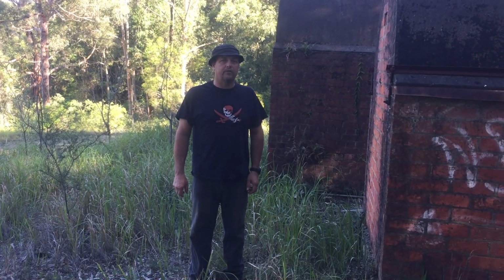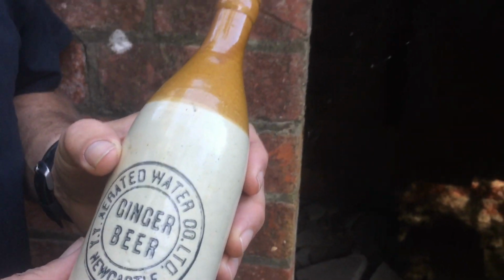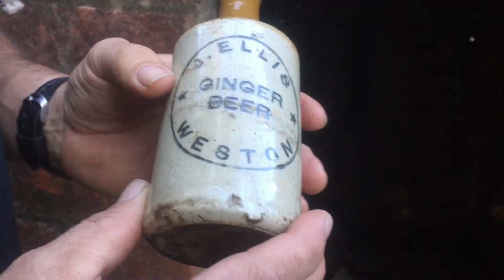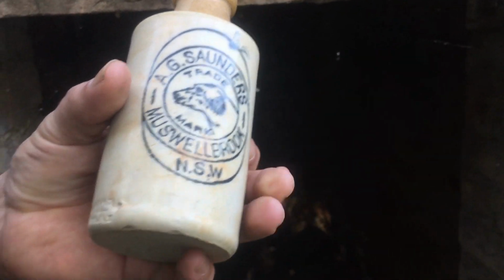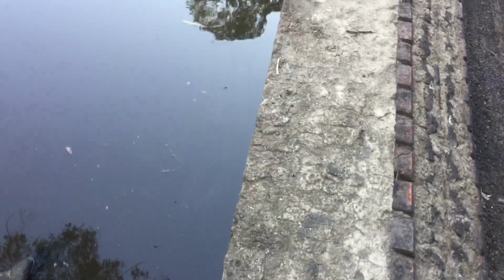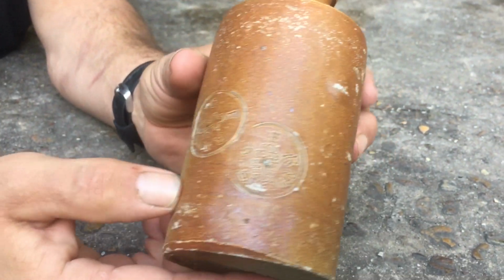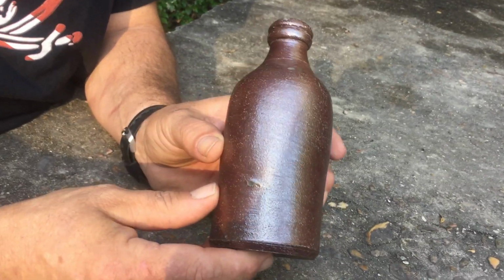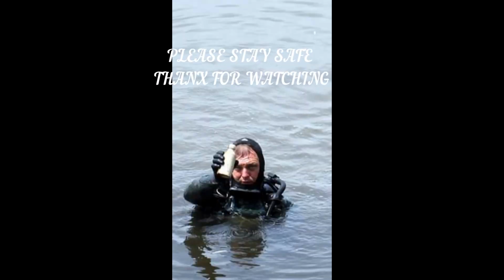DIVING WITH AOS covid19stay at home(I cant) spec no2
the second edition of showing of some bottles I have in my collection I've been  slowly going mad and wondering of into the bushes  away from everyone
 there are some amazing local historical places close by I figured it would be good to share with yous

got most off us involved
PAUL -A-K-A  ace of spades
JEWELL & MITCH

filmed with the iPhone
stay safe -flatten the curve